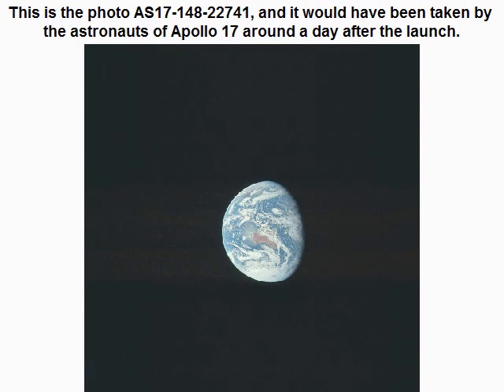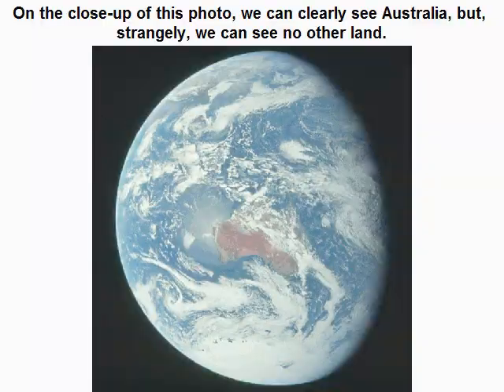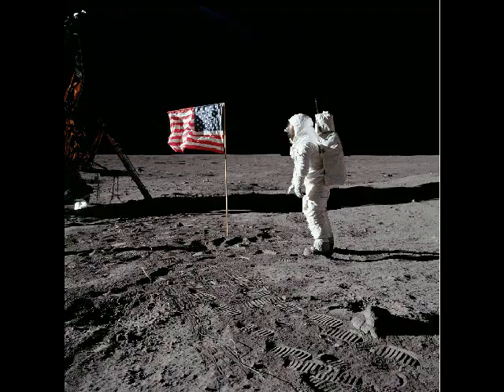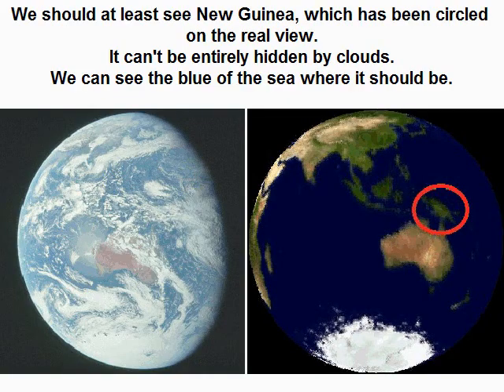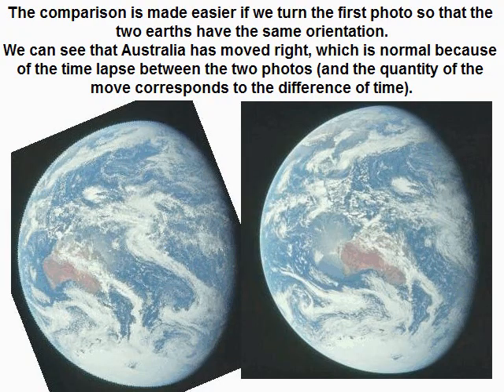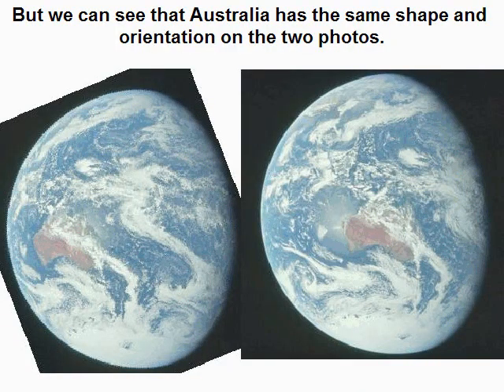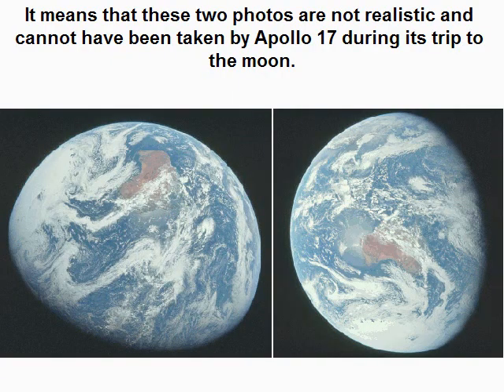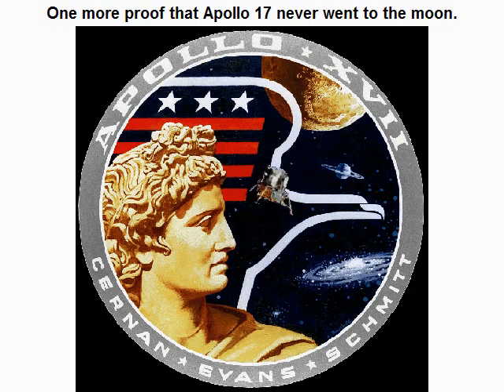More fun in Apollo 17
This video talks about photos which have been taken in Apollo 17 after the blue marble.